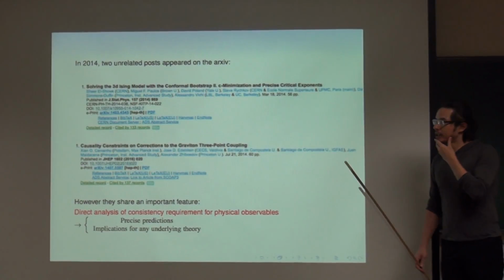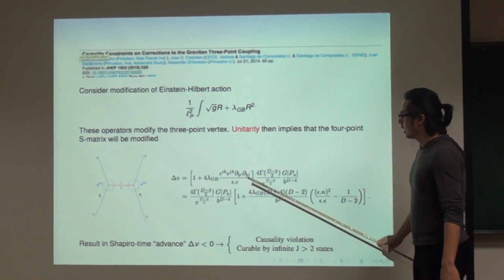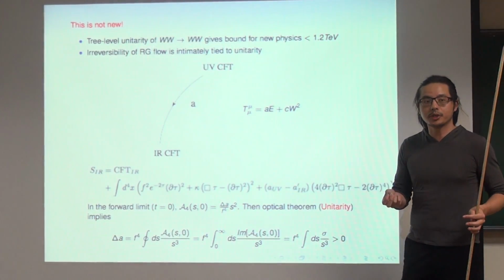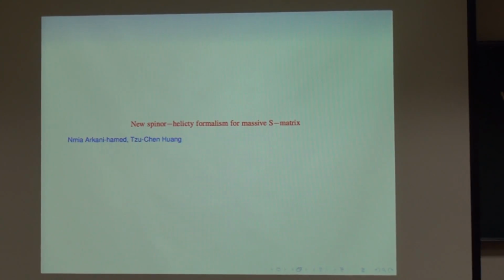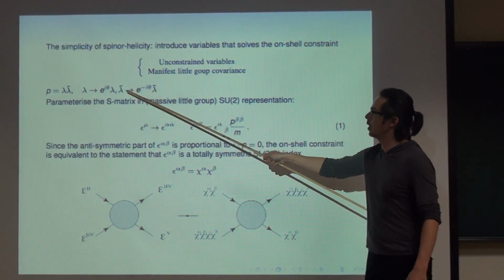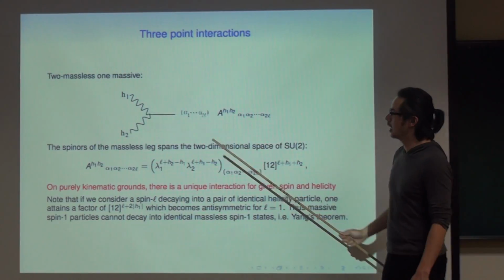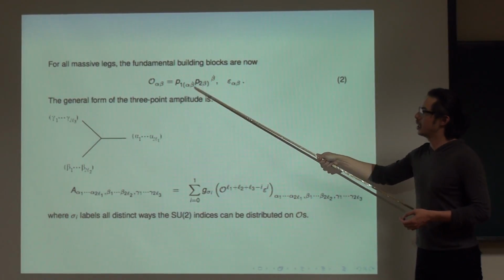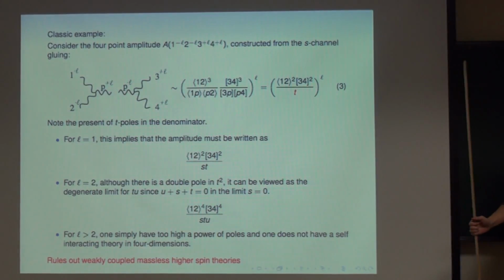Yu-tin Huang, From S-matrix unitarity to fundamental laws of nature Part I